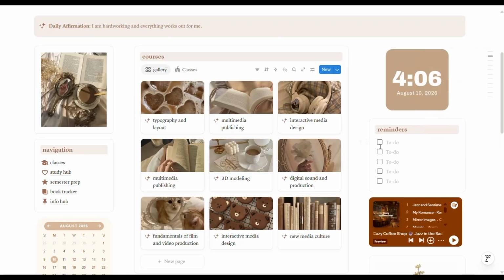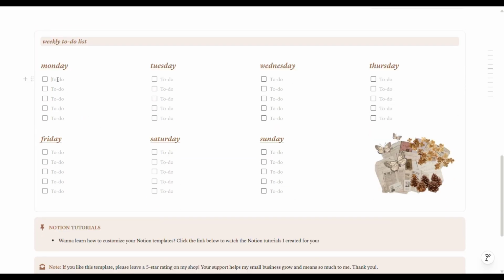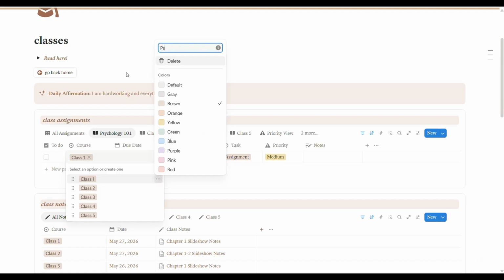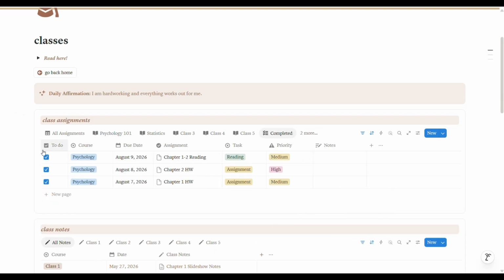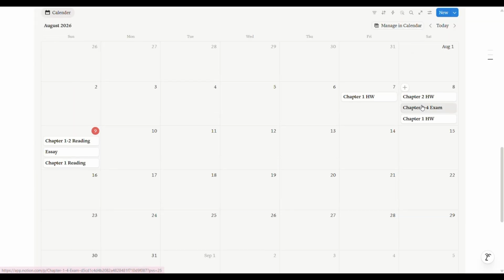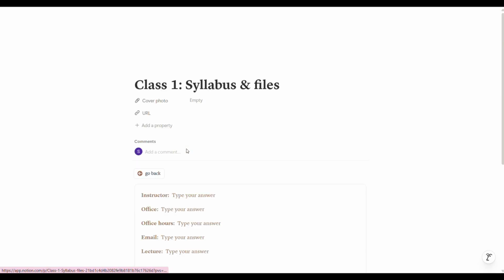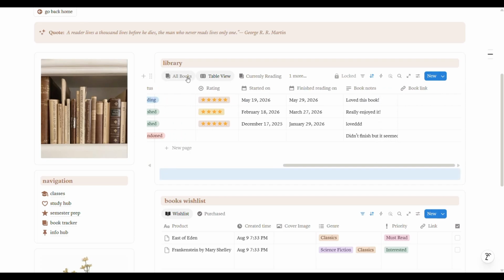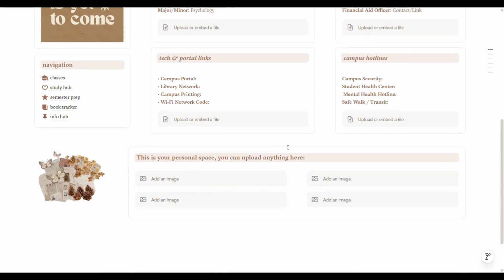Notion Ultimate Student Planner | 2026 Walkthrough